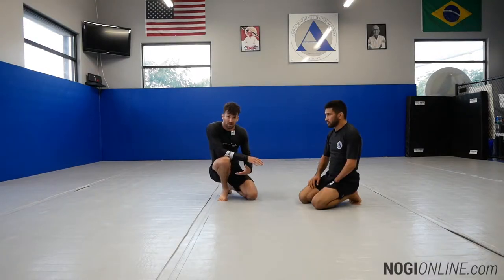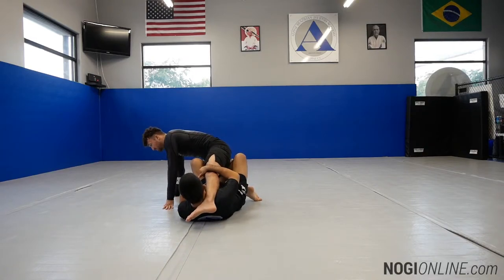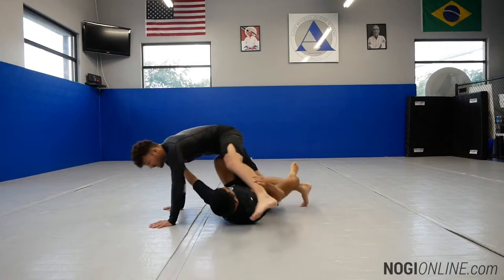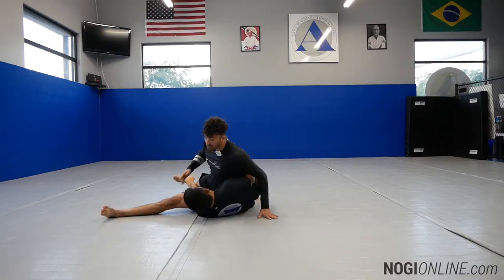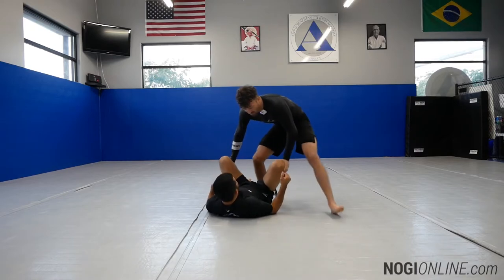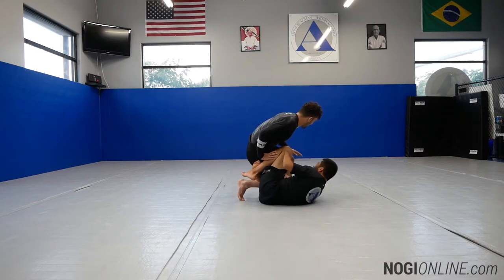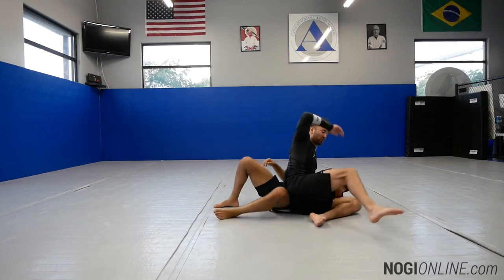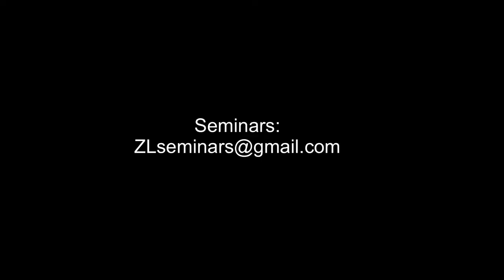Opponent Counters The Knee Slice? Try This Pass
is a subscription based video library that bjj practitioners use to improve their jiu-jitsu.

Monthly membership just $19.95